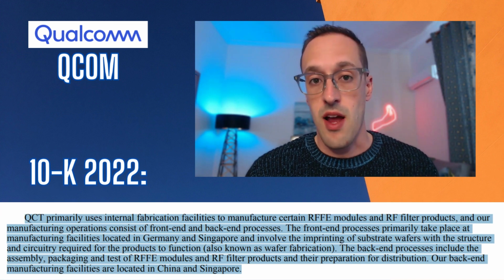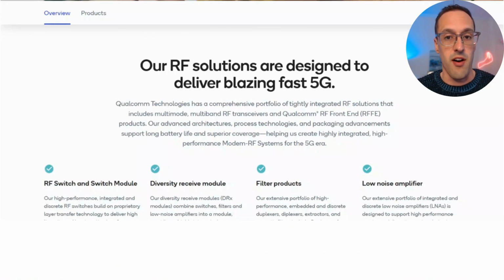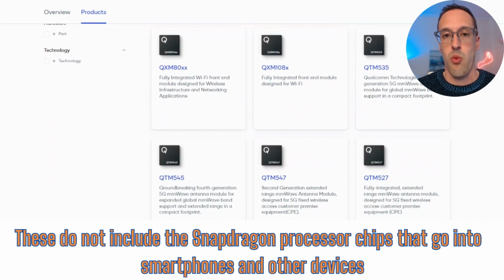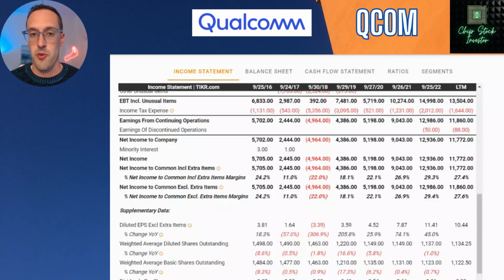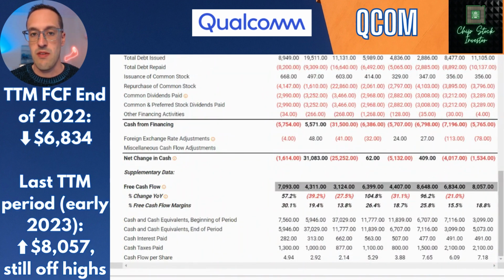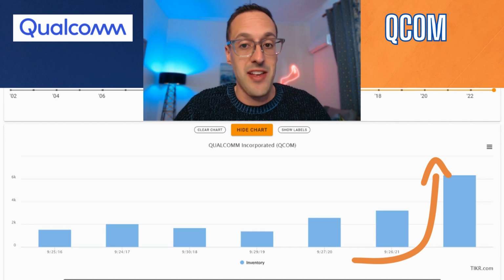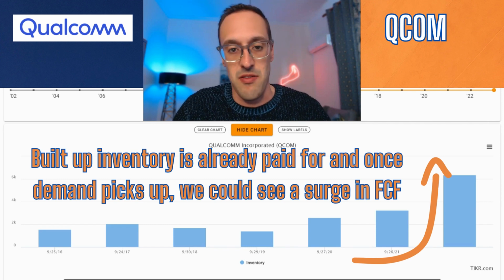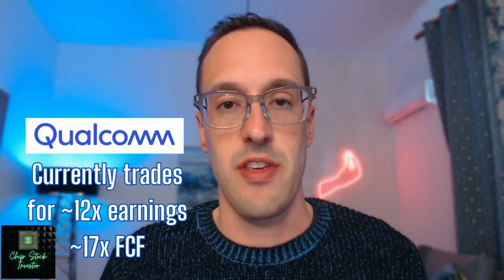Why Qualcomm Is Our Top Semiconductor Stock For 2023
Qualcomm (QCOM) stock has been hurting financially in recent quarters, and the immediate term outlook isn't great either. Nevertheless, this ranks as Chip Stock Investors' top semiconductor stock to buy for 2023 right now. Why?

Most people think that this Qualcomm is a fabless chip designer only, but a little digging reveals that there is more to the story. Our resident Chip Stock Investor and financial sleuth, Nicholas Rossolillo, has some insight into the inventory buildup at Qualcomm that has him choosing this company as his top semiconductor stock of the moment.

Chapters
0:00 Is Qualcomm A Fabless Chip Designer?
02:00 What Are RF & RFFE Chips?
03:00 What Is QCOM's Inventory and Why Does It Matter?
06:27 Is Qualcomm Stock A Buy?

👉👉 Chip Stock Investor offers a premium membership that gives you:

Community: 🙏 Connect with other investors interested in chip stocks.
Direct Access: 🗣️🦜Chat with the Chip Stock Investor experts.
Insider Knowledge: 🤔💭Gain valuable insights into the chip stock market.
Resources: 📕📖📑Download show notes and access exclusive content.
Friends: 🙌 Join a welcoming Discord community.

Nicholas Rossolillo owns shares of Qualcomm.